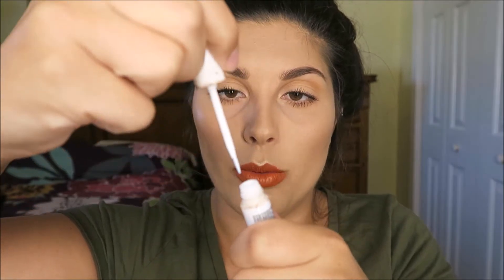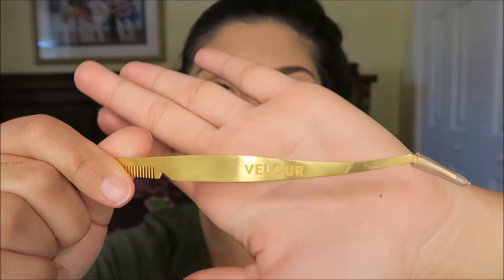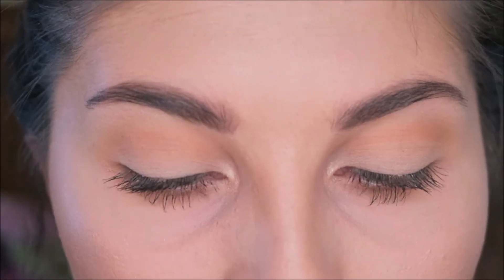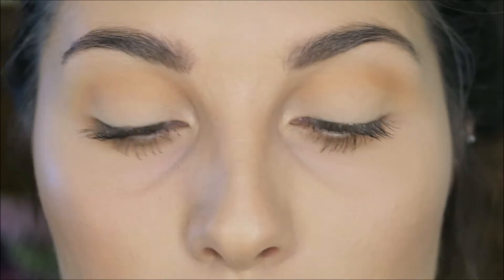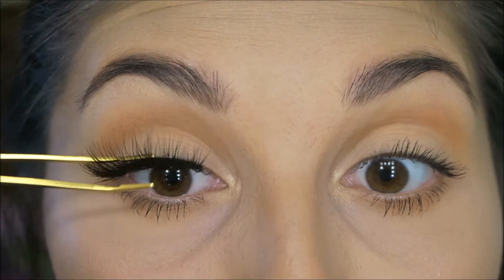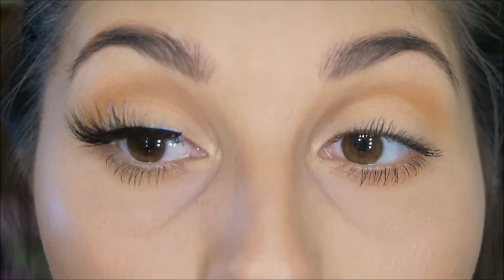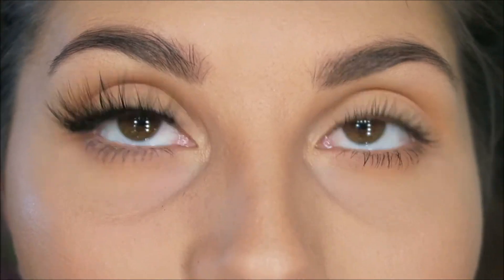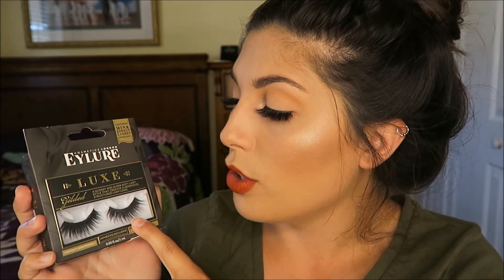How To Apply False Lashes! Tips, Tricks & Recommendations!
In this video I am breaking down the entire process of how to customize, trim and apply false eyelashes! Along with some tips and tricks to keep the comfortable and "natural" looking. I also throw in some recommendations for beginners all the way up to a falsies pro!

Lips: Fenty Beauty Mattemoiselle Lipstick in Freckle Fiesta

Lashes Mentioned:
~Ardell Demi Whispies

~Eyelure Definition - #126

~Eyelure Luxe - Gilded

~Lilly Lashes - Miami

~Lilly Lashes - Mykonos